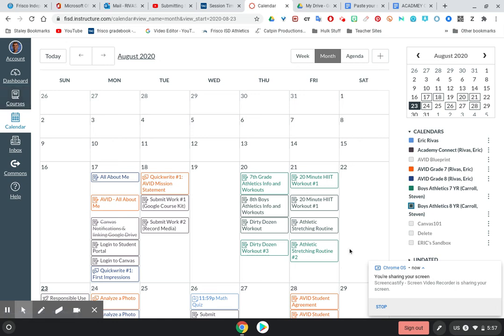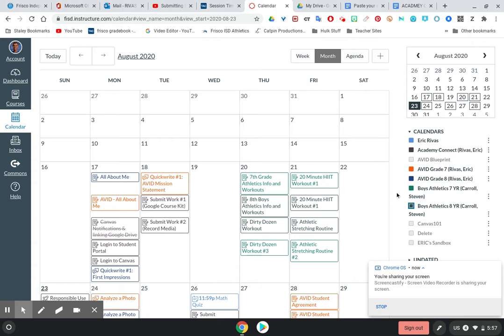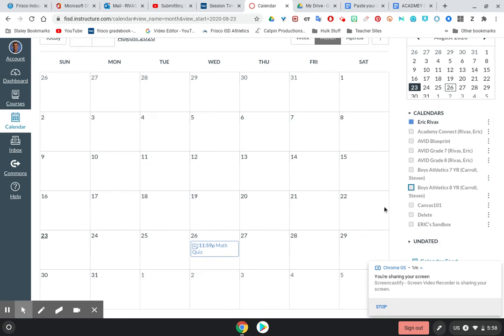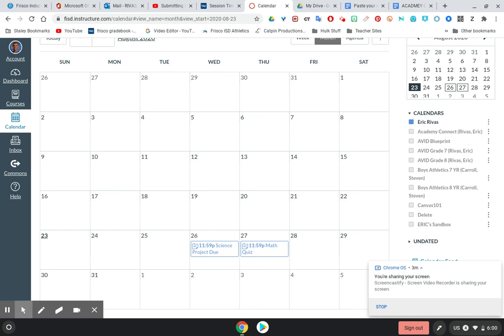Adding Event/Entry into your Calendar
canvas agenda planner